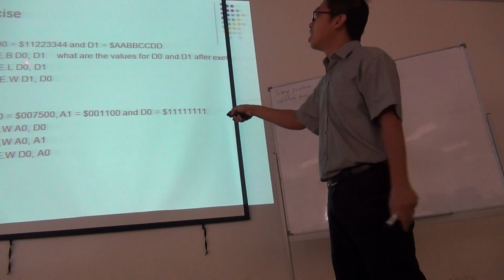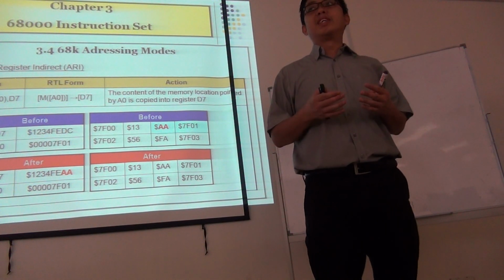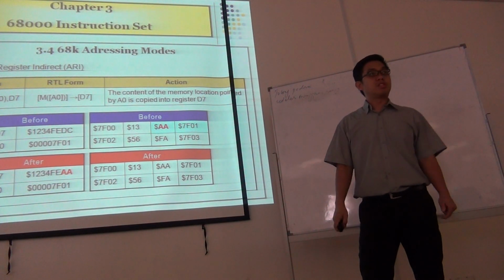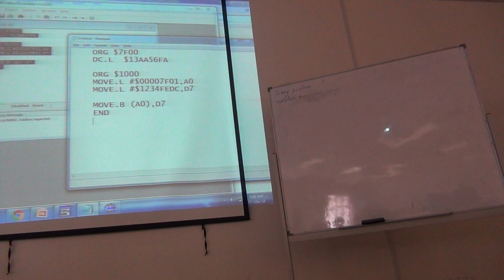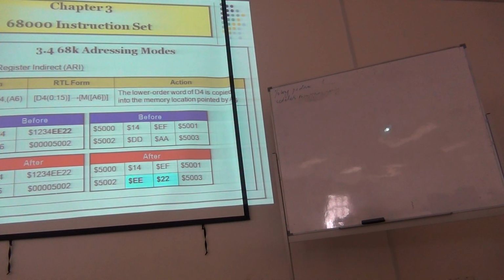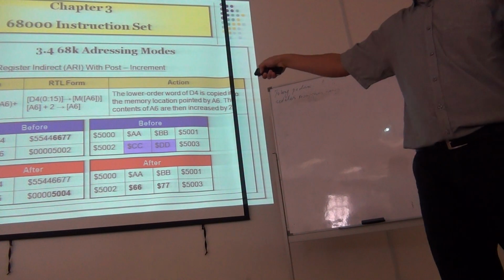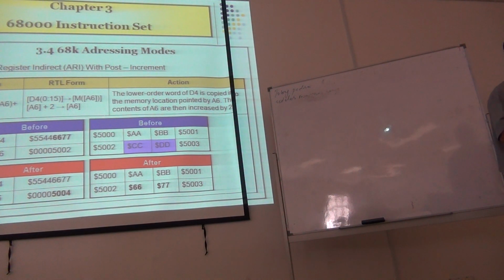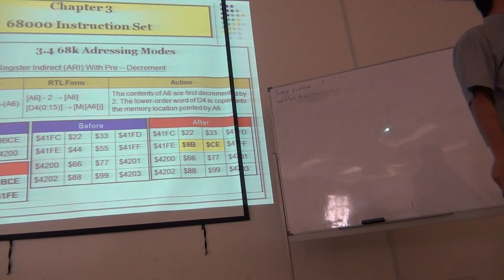MP Lecture Class Lecture 3 Part 2